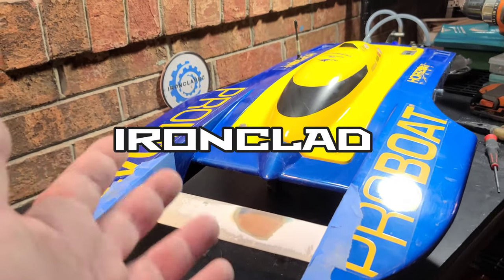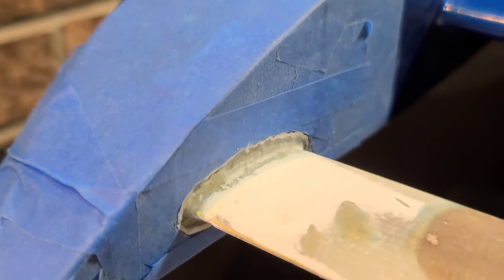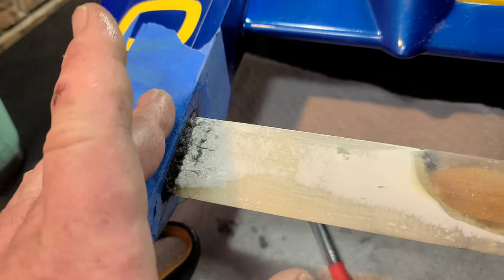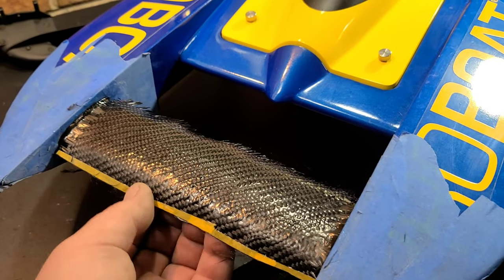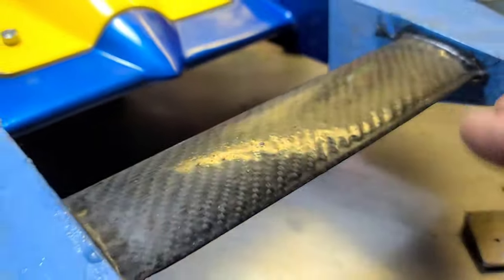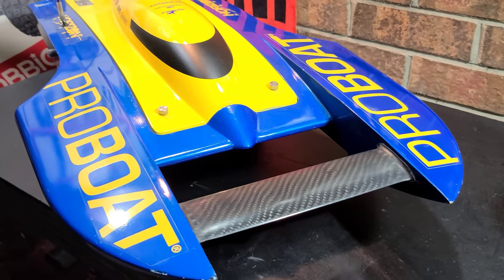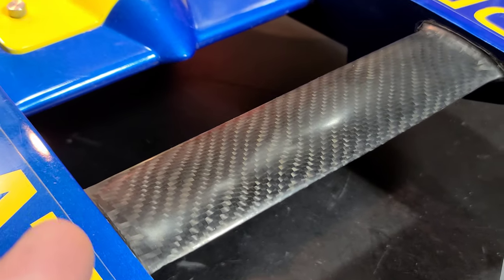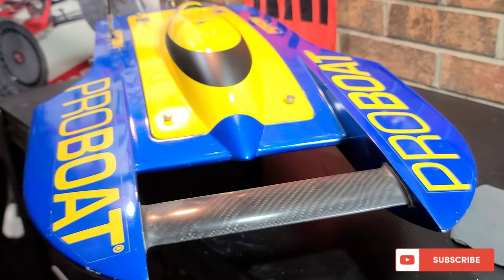Carbon Fiber Front Canard Mod Proboat Ul19 - Rc Hydroplane Performance Mod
PRO BOAT UL-19 30" HYDROPLANE
rtr%2FPRB08028V2.html

EPOXY/CARBON FIBER

       MAD LIZARD
HYDRO STRUT GAUGE (RIDE HEIGHT GAUGE)